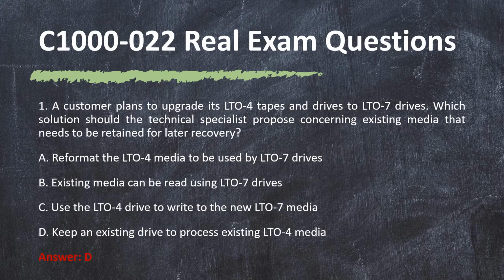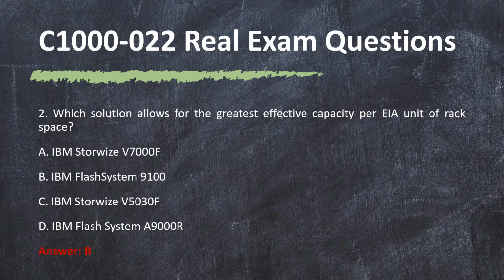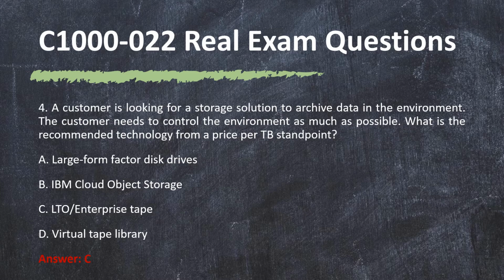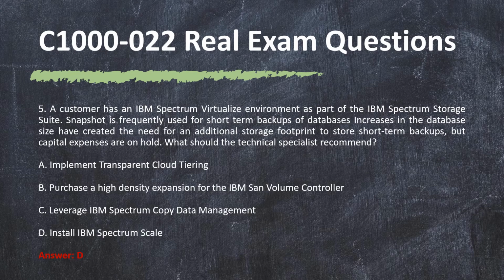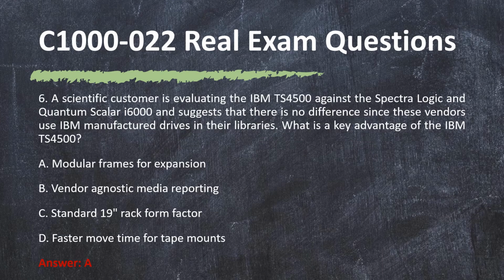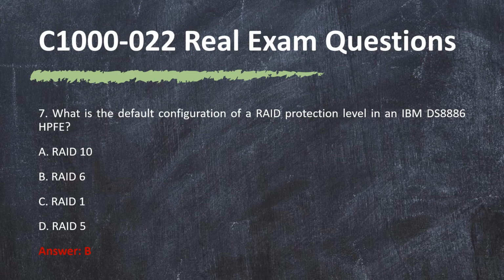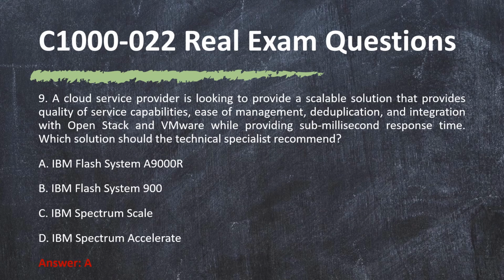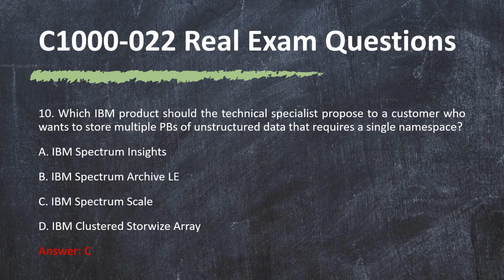Latest IBM C1000-022 (replaces C9020-668) Real Exam Questions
IBM Storage Technical V2 C1000-022 real exam questions have been cracked, which are helpful for you to pass IBM C1000-022 test.

As IBM candidates know, C1000-022 is the replacement exam of C9020-668. Share IBM C1000-022 exam sample questions in this video.